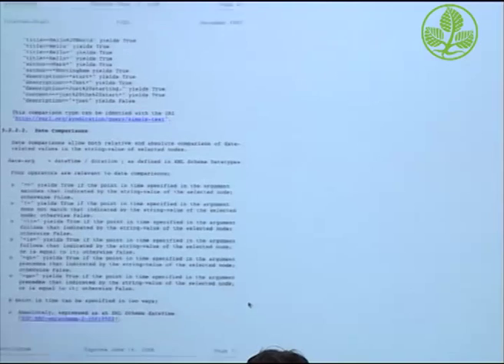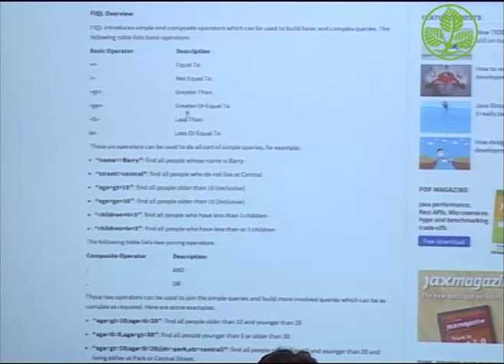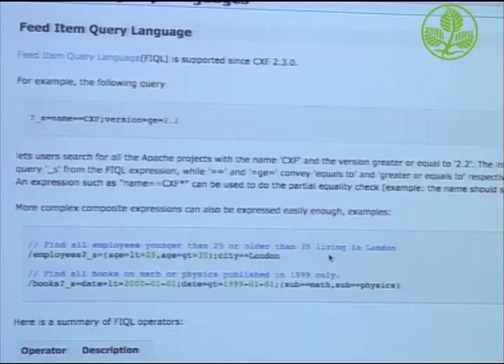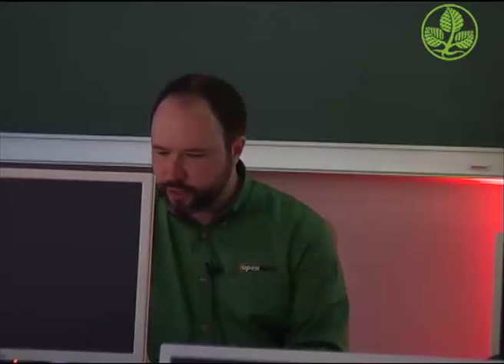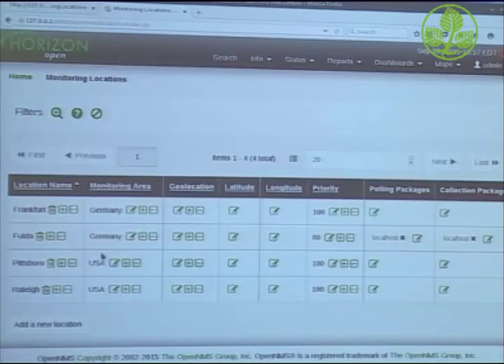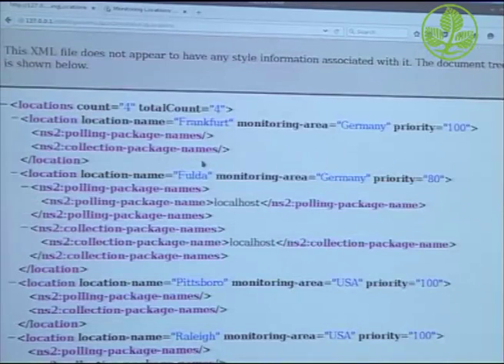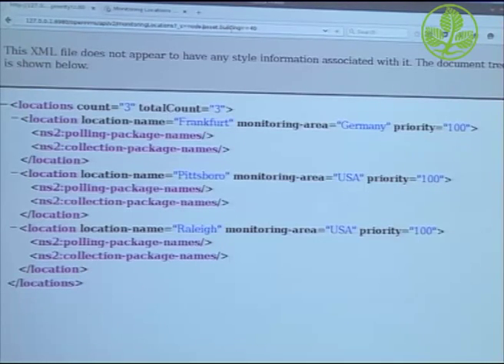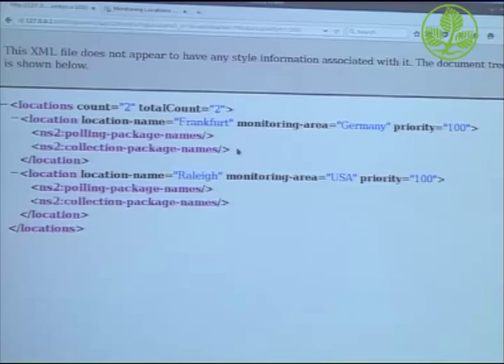OUCE 2015 - Enhanced ReST Search Capabilities